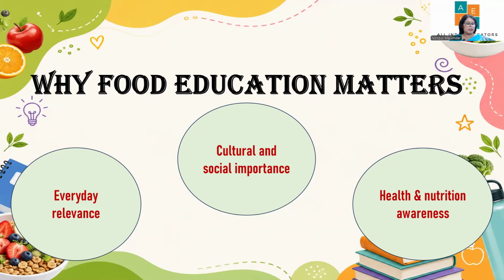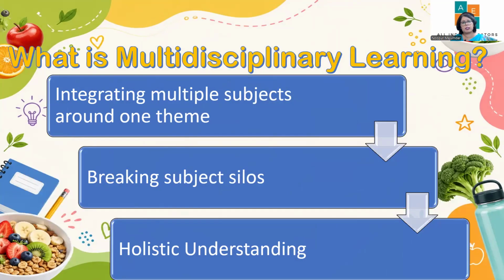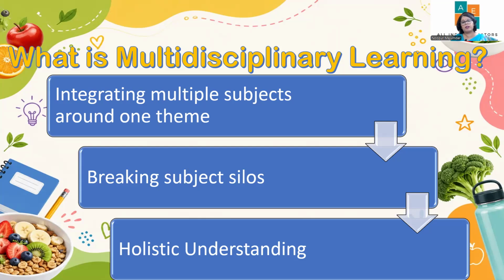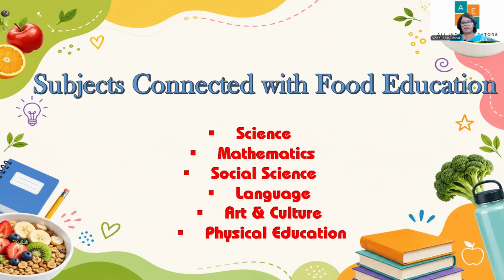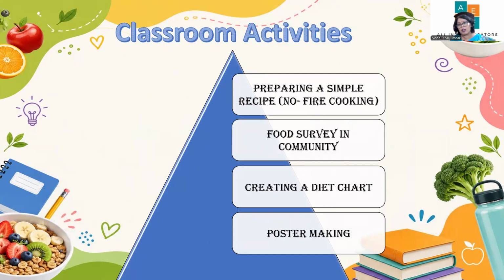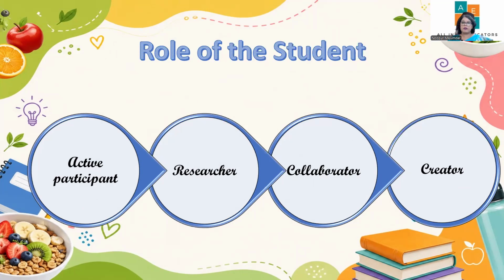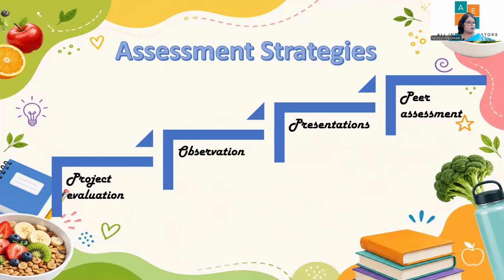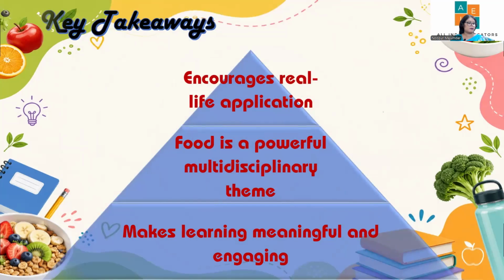Multidisciplinary teaching approaches in food education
In this insightful session, we explore “Multidisciplinary Teaching Approaches in Food Education” — a modern and engaging way to connect food education with different subjects, real-life learning, creativity, health awareness, and practical understanding.
This session highlights how food education can be integrated with: 🍎 Science
📖 Language & Communication
🎨 Art & Creativity
🌍 Environmental Awareness
🧠 Psychology & Mindful Learning
🏫 Experiential & Activity-Based Teaching
The aim of this session is to help educators, learners, and parents understand how food education can become more interactive, meaningful, and holistic through multidisciplinary teaching methods.
✨ Key Takeaways: ✔ Importance of food education in today’s learning environment
✔ Innovative classroom teaching strategies
✔ Mindful and practical learning approaches
✔ Student engagement through interdisciplinary activities
✔ Real-life application of food literacy
If you found this session valuable, don’t forget to: 👍 Like
Thank you for being a part of this learning journey with
Navigate Mindfully by Mrs. Noopur Majumdar 🌱